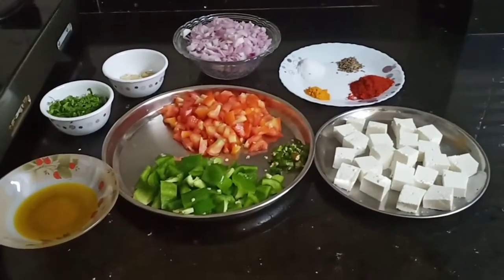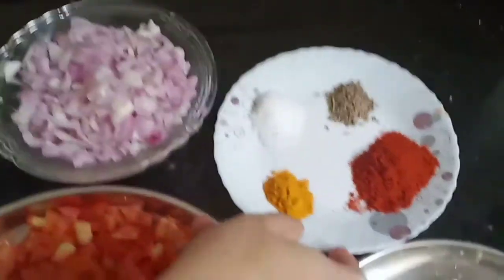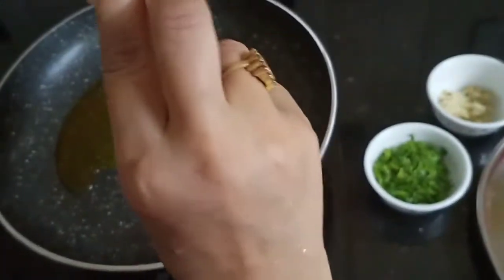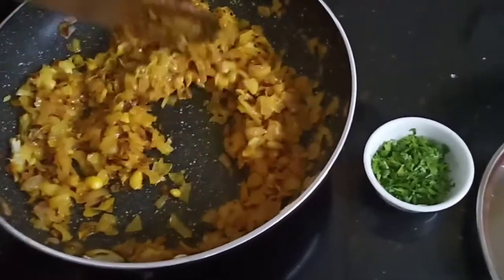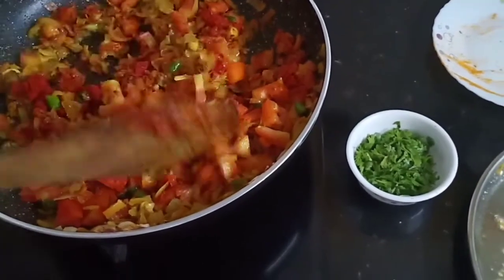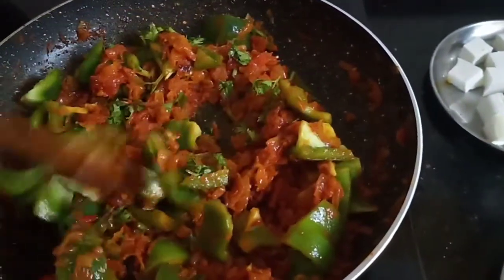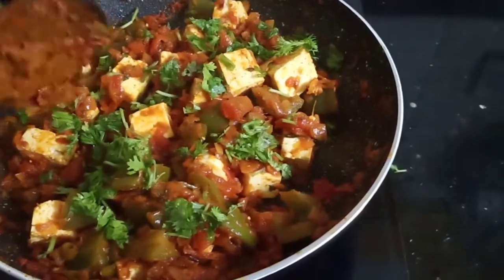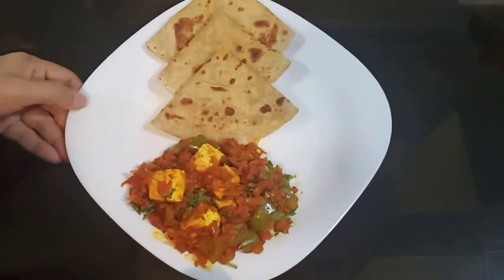How to make dry capsicum paneer masala